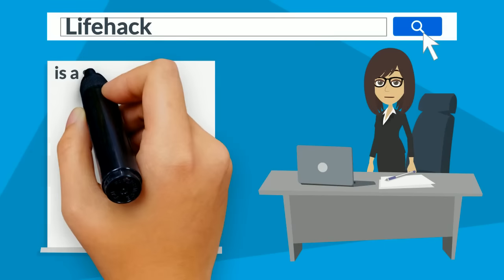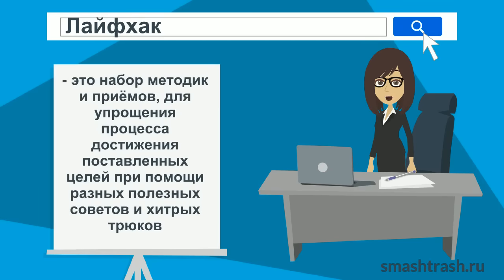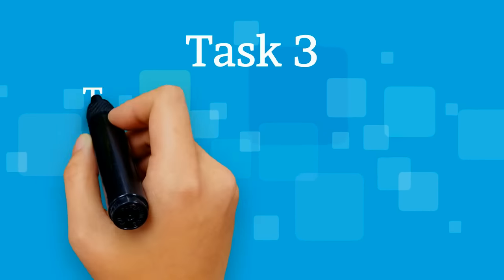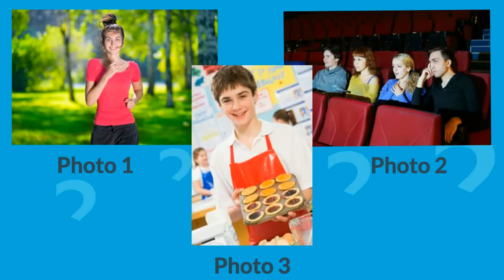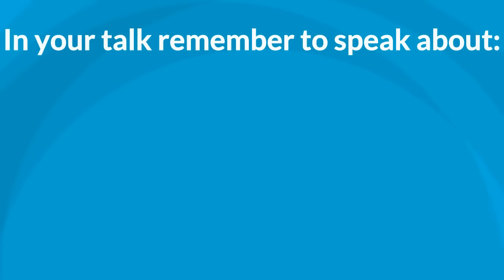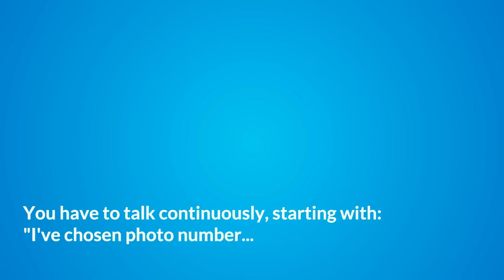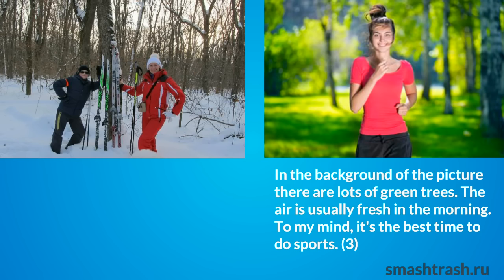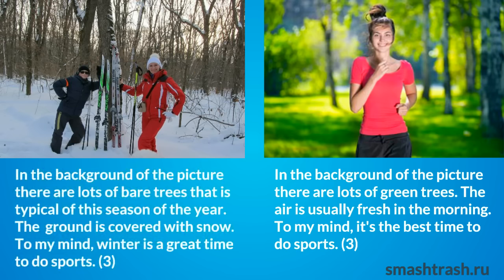Speaking Part Task 3 Lifehack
Do you want to pass your English exam with flying colours? In this video you may find out a fabulous lifehack which will help you save your time and energy during your exam preparation period.Be the first to learn it! Also, you can get more information on my